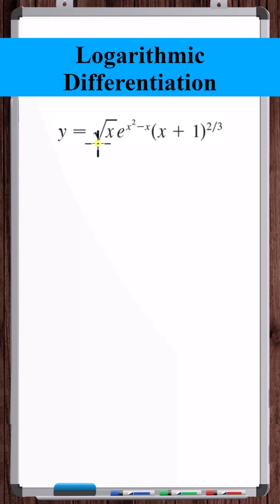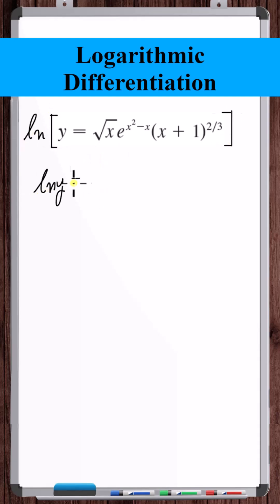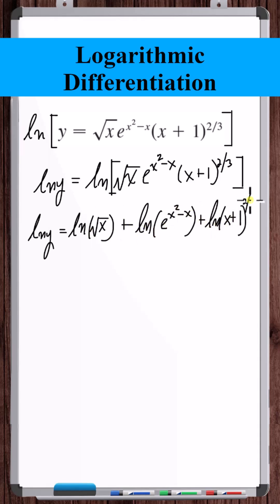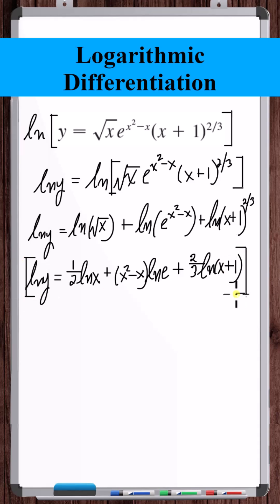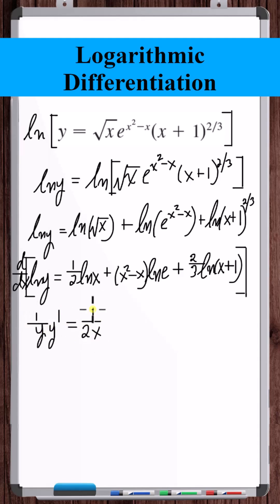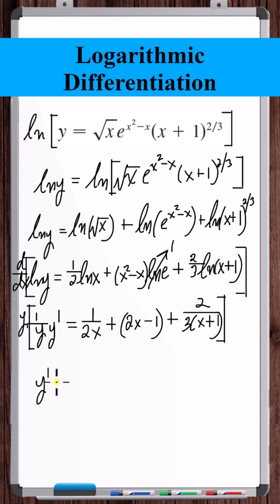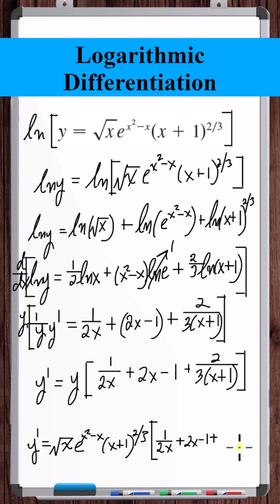Logarithmic Differentiation | y=[sqrt(x)]*[e^(x^2-x)]*[(x+1)^(2/3)]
In this video, we use logarithmic differentiation to find the derivative of a function. It is demonstrated how logarithmic differentiation can potentially be a quicker and simpler method for finding a derivative than the product rule and/or chain rule.